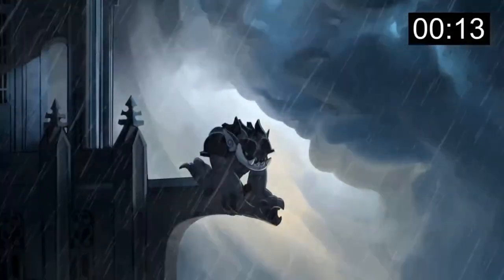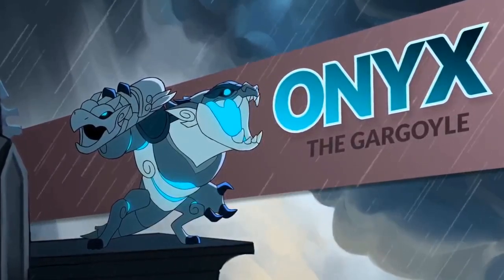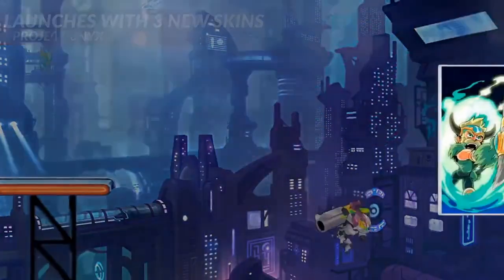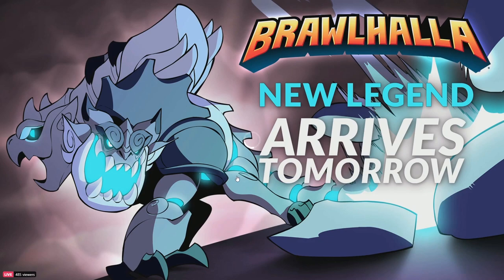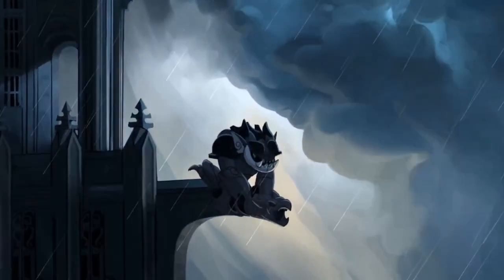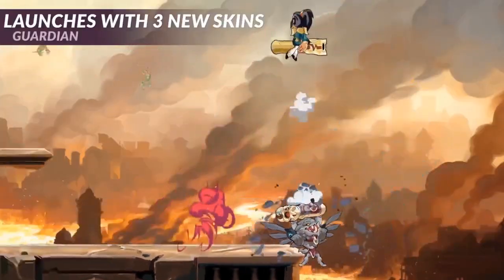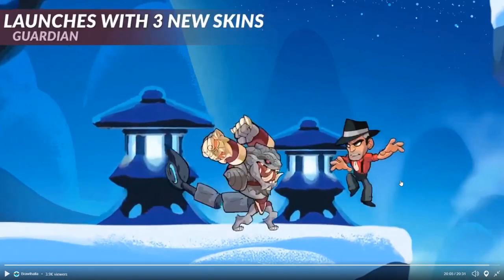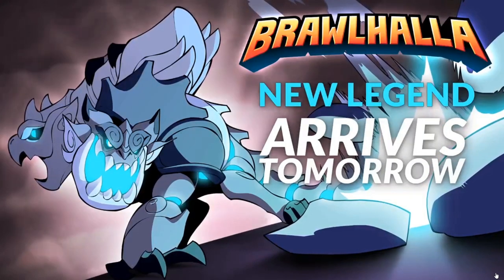NEW LEGEND REVEALED! • Onyx, the Gargoyle • Brawlhalla